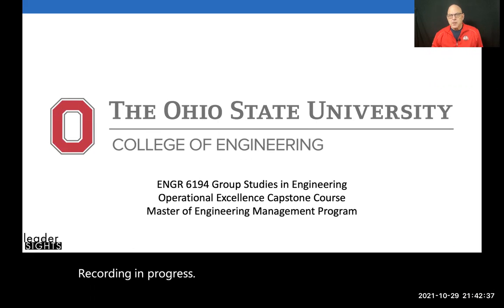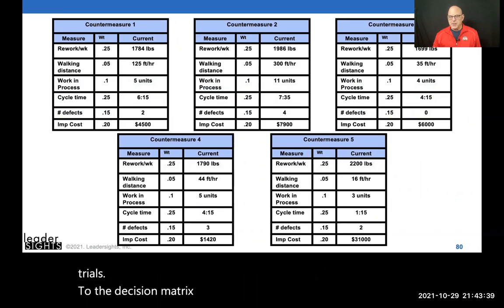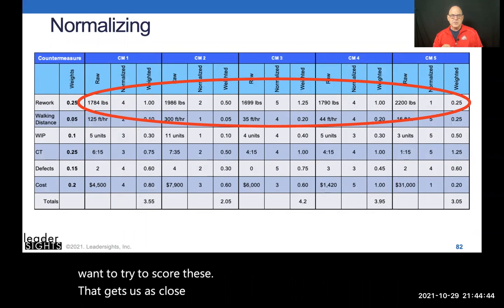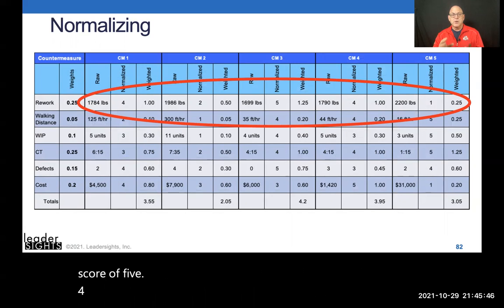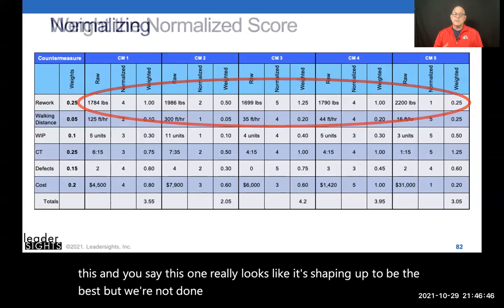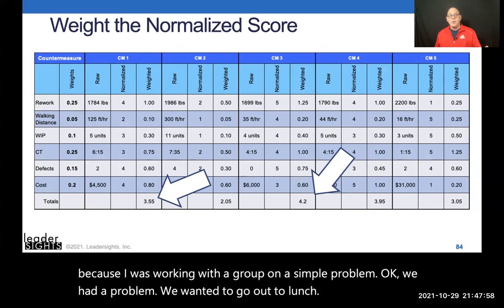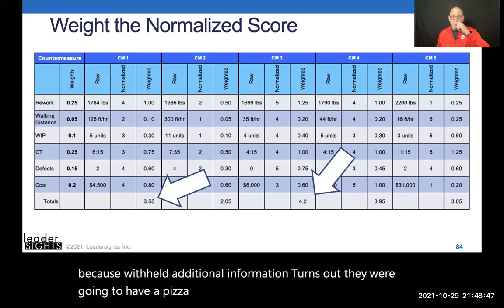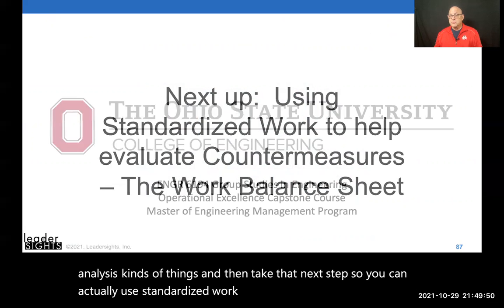Mod 11h Decision Matrix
Decision Matrix